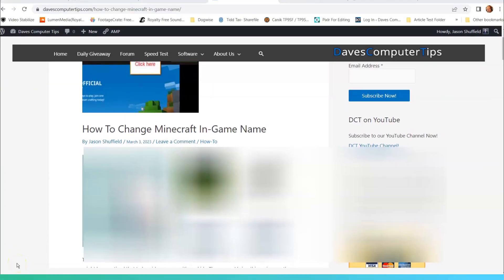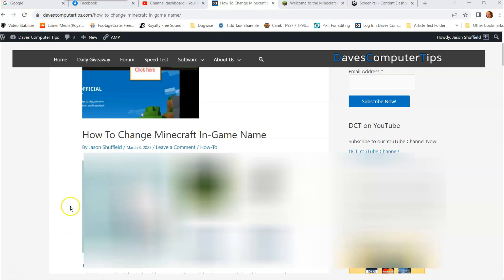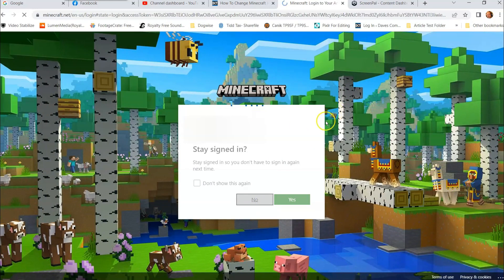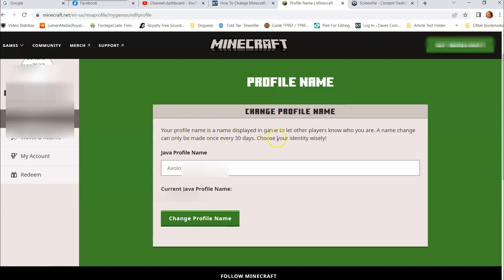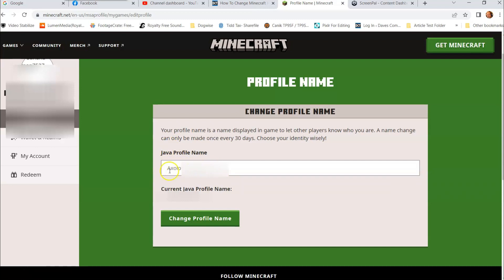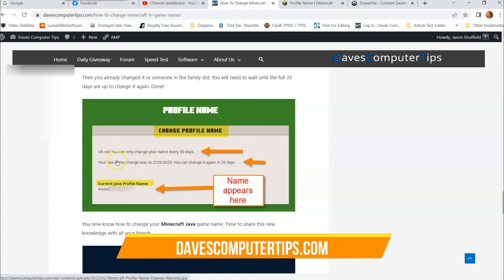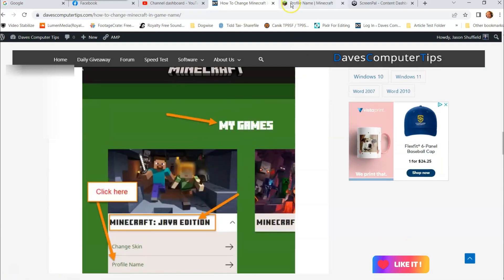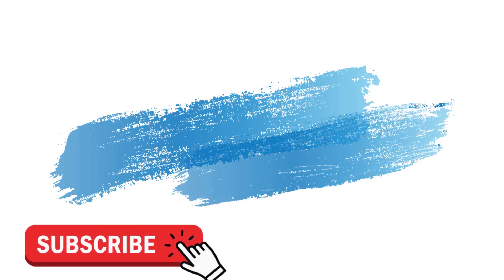How To Change Minecraft In-Game Name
In this video I will show you how to change your Minecraft in-game name. This will be on Minecraft java edition.

This week we are going to jump back in with a new gaming ‘How-to.’ If you follow me, you might have noticed that I play video games with my kids. The reason I bring this up is recently my son asked me a question. He wanted to know if he could change his in-game name on Minecraft Java. At that time I had no idea if you could or not. So I did some research and figured out how this is done. Before I get into this new lesson, make sure to check out some of my other videos about gaming How-to:

Now that you have all that new knowledge let’s start a new lesson for you.
Time to open up those computers and get this started.